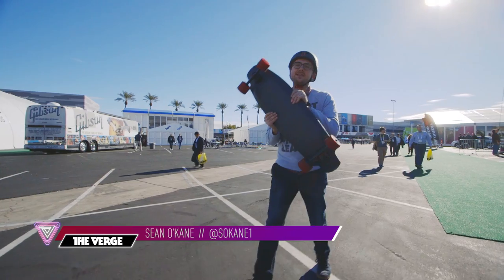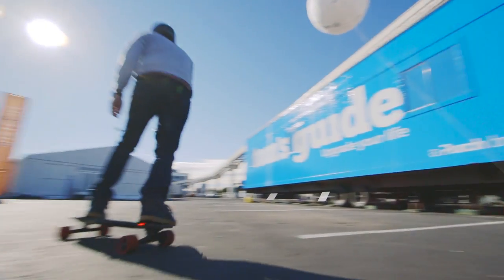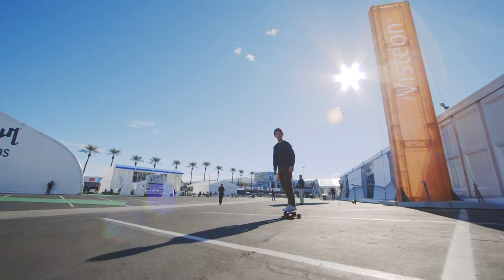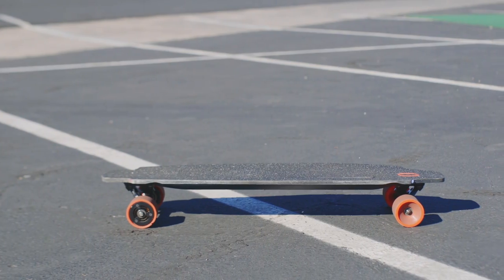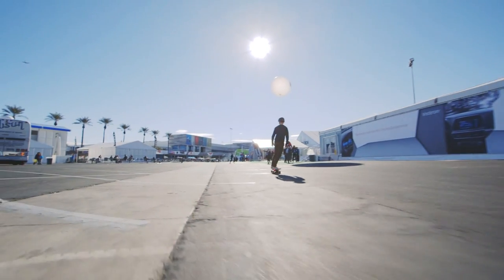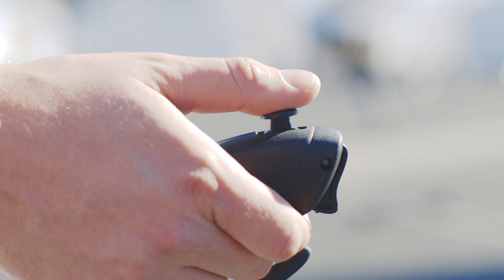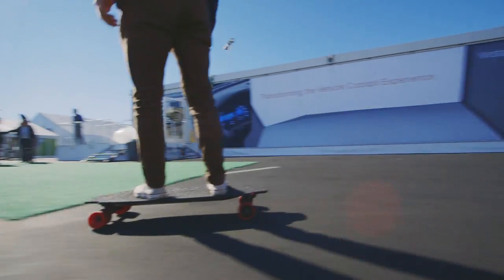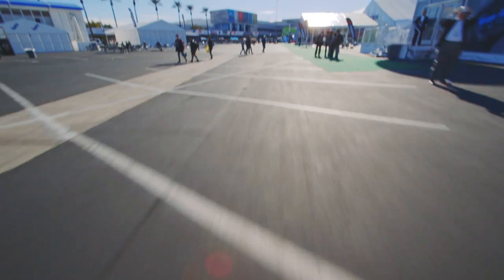The Inboard M1 is the best new electric skateboard on the block — CES 2016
The Inboard is a motorized board that you can ride when it's turned off.